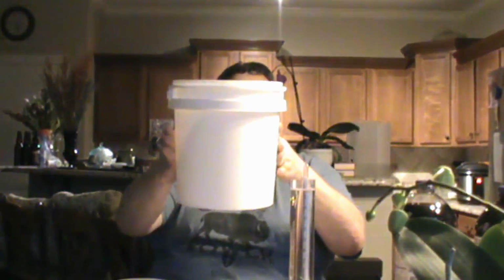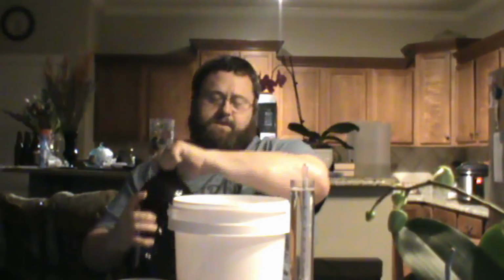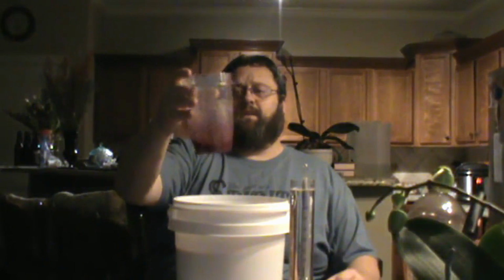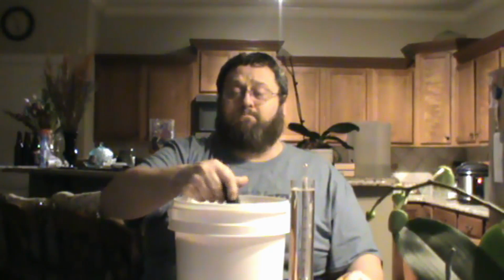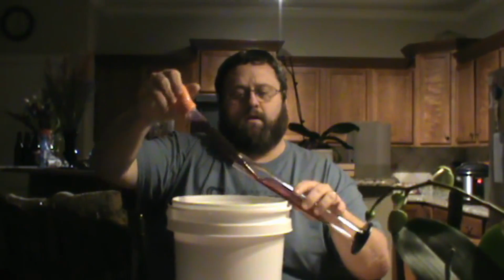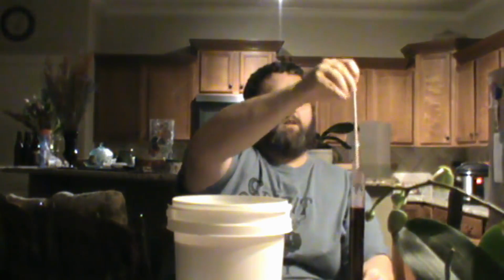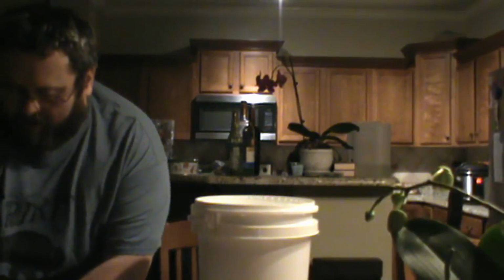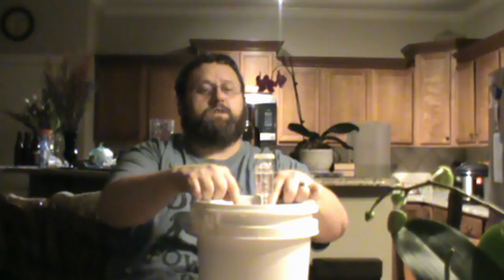Basic Winemaking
Today I will be showing you how simple it is to make a red wine at home using store bought juice. You will only need a few pieces of specialized equipment, wine yeast, and a fermentation vessel. So sit back, have a tasty beverage, and see how easy it is to make your own wine!